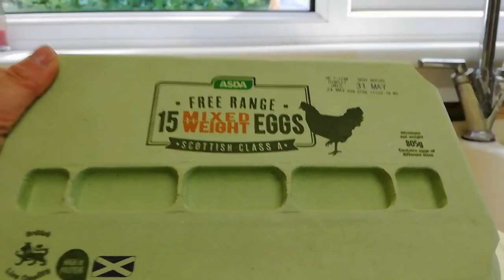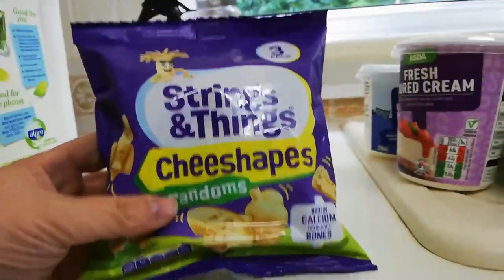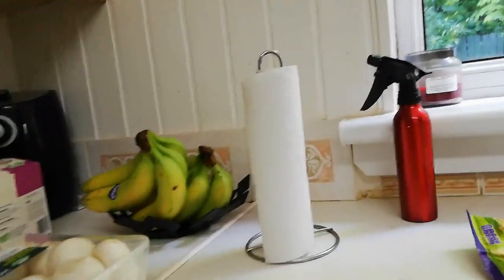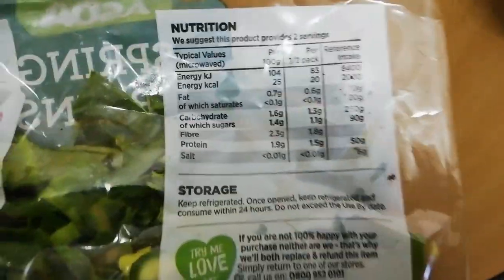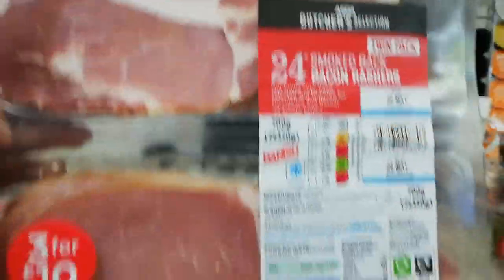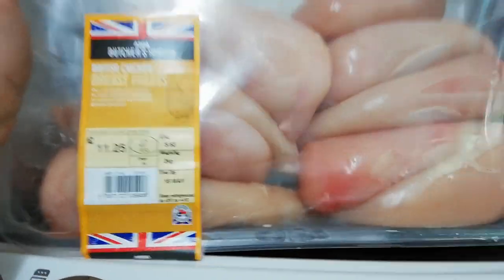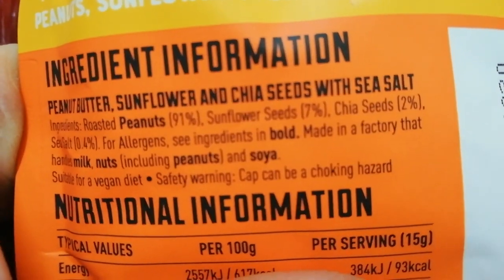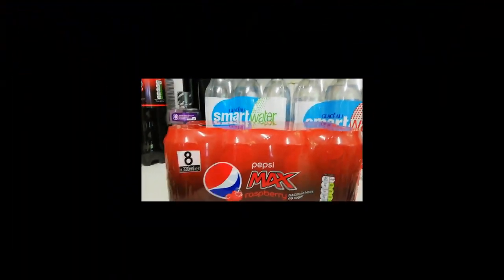Keto Friendly Asda Grocery Haul | Keto UK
I'm trying out the ketogenic diet & intermittent fasting to see if it can help my chronic pain.

This video is an Asda Grocery haul showing all the lovely keto friendly products I bought for this week.